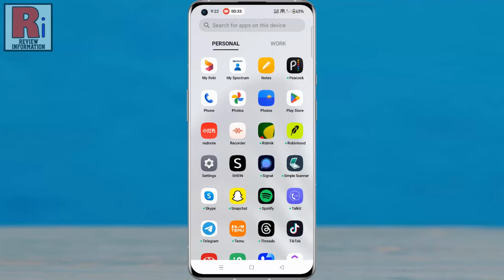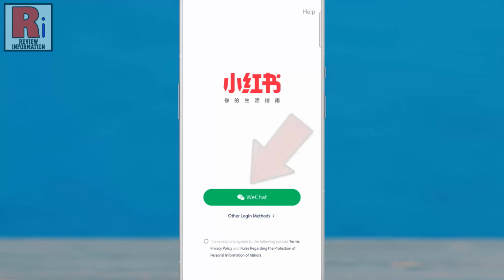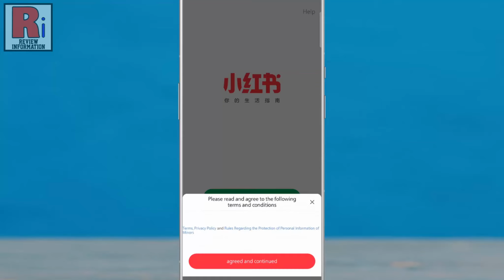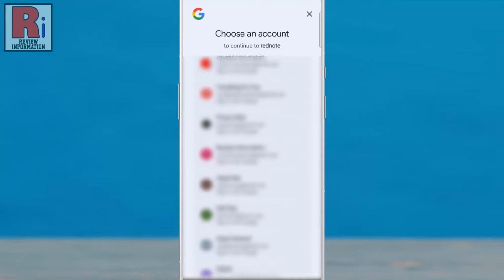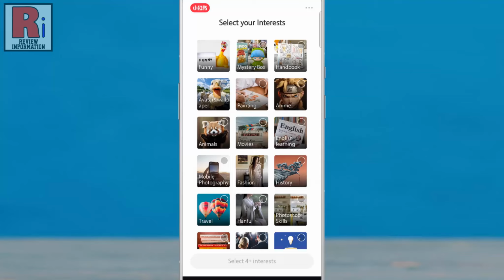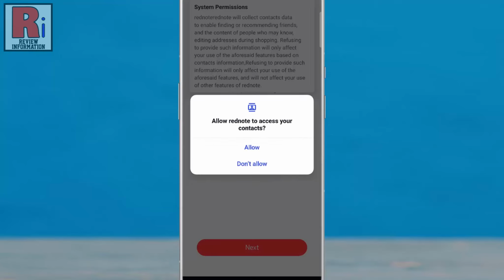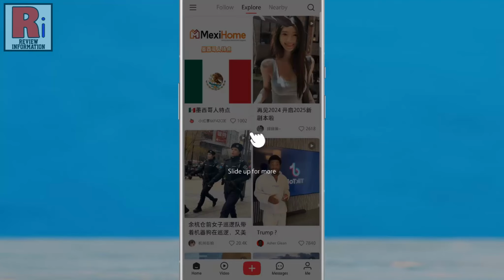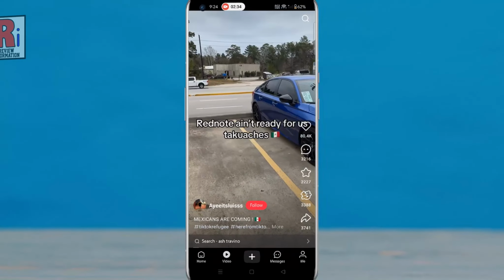how to Create a Rednote Account on Your Smartphone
Ready to join Rednote in 2025? 🚀 Follow this easy, step-by-step guide to create your account using your smartphone! Whether you’re an Android or iOS user, this tutorial walks you through every detail, from downloading the app to verifying your email and setting up your profile.

📋 In this video, you’ll learn:
1️⃣ How to download the Rednote app on your smartphone.
3️⃣ Tips for setting a secure password.
4️⃣ How to verify your email and complete your profile setup.

✨ Why join Rednote?
Rednote is the ultimate platform to share your creativity, connect with a vibrant community, and explore trending content worldwide. Don’t miss out!

💡 Pro Tips:
~ Use a strong password for better security.
~ Customize your profile with a great username and photo to stand out!

📬 Got Questions?